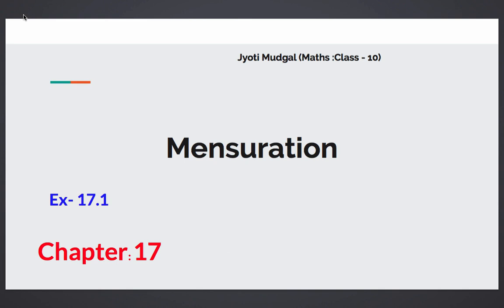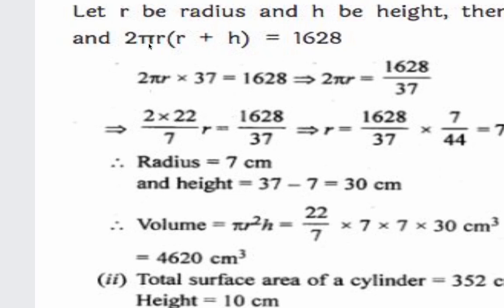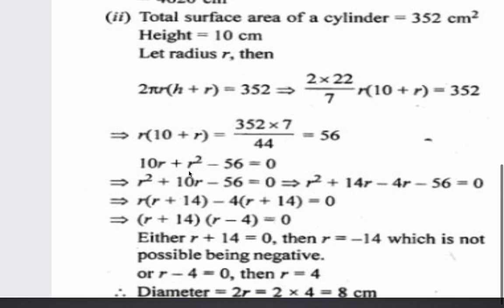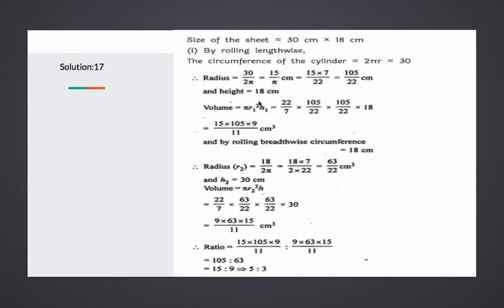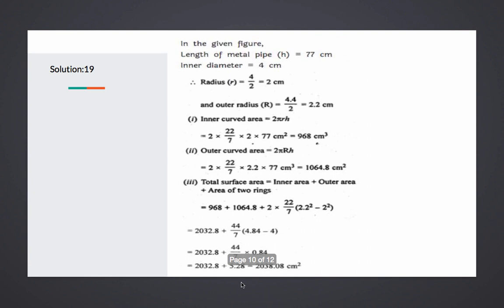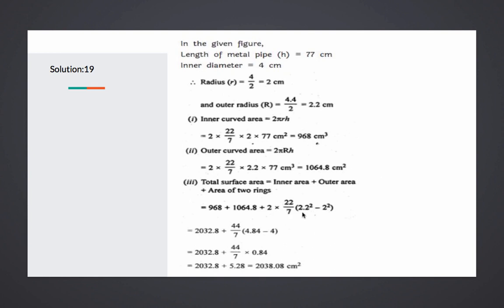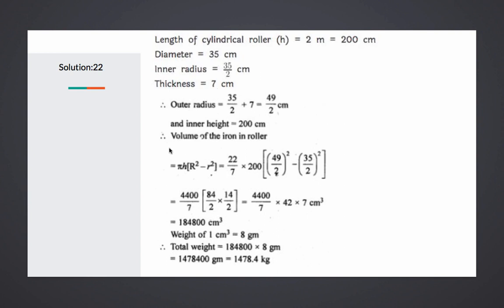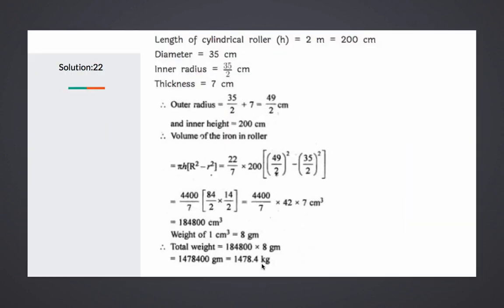Jyoti class 10 maths